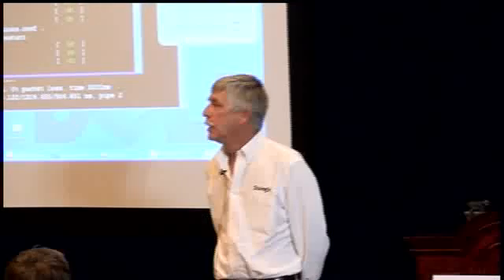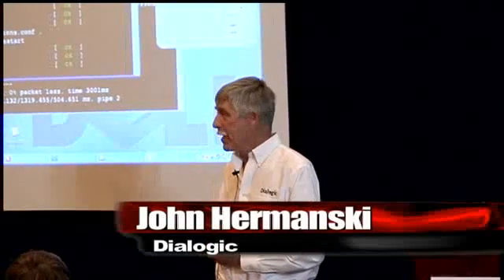Building Video Applications with Asterisk using - Part 2